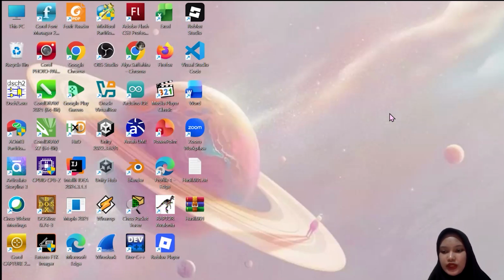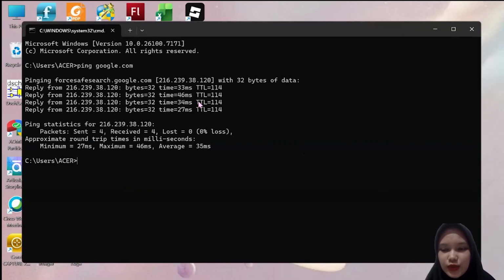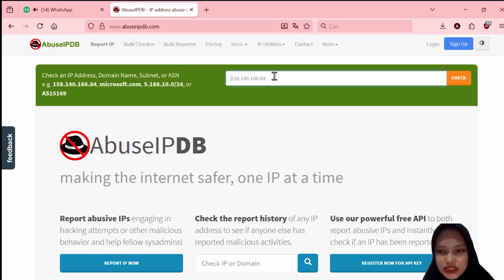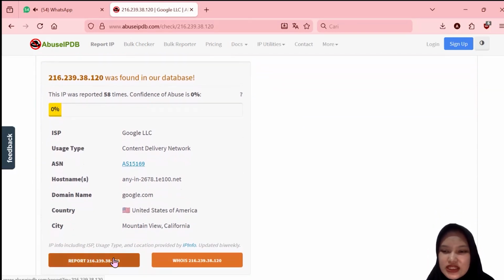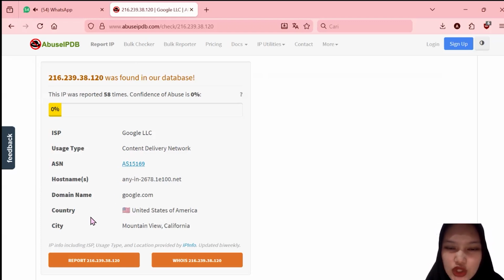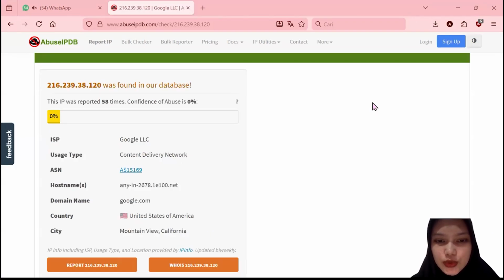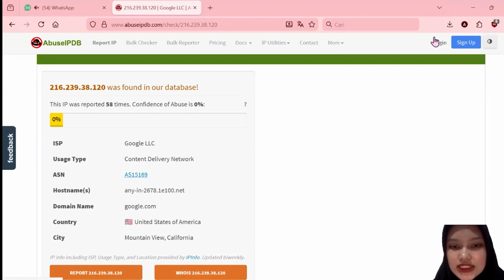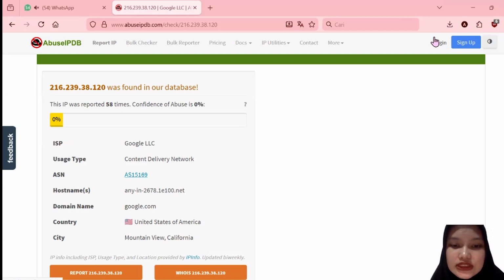How to Check Any IP Address Using AbuseIPDB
Alya Saffahira Khairani Putri